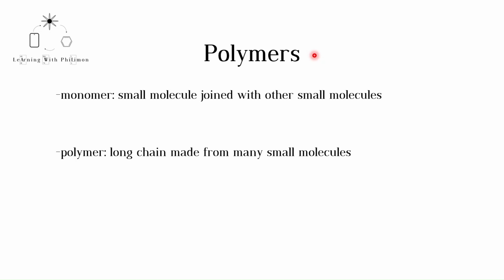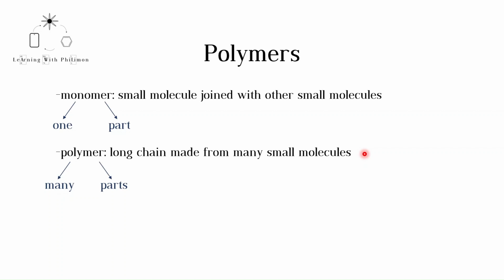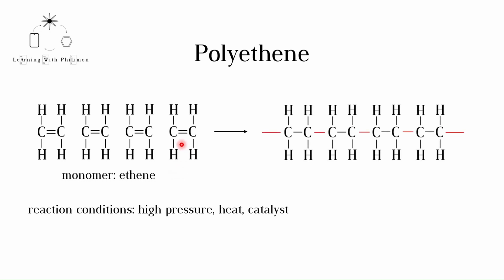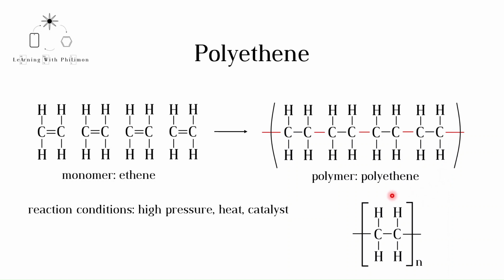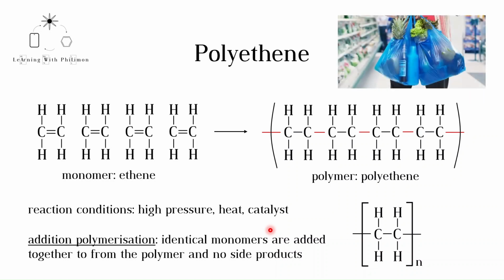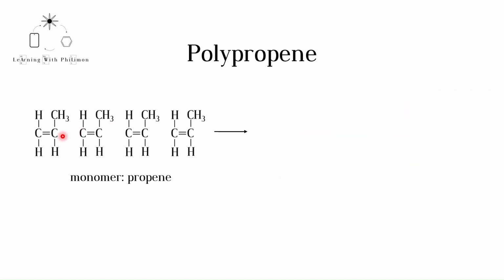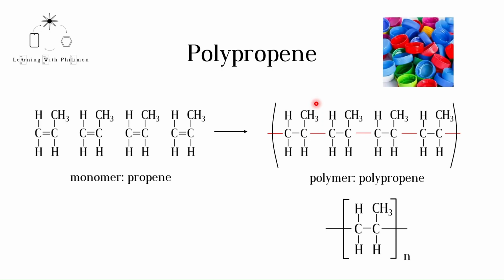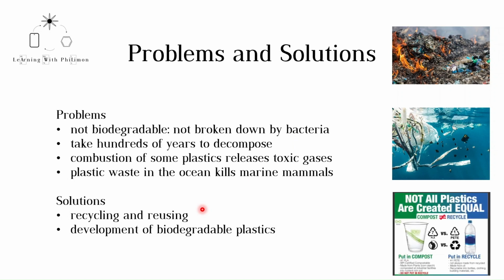Addition Polymers (GCSE, IB & A level Chemistry)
In this video we will see that plastics are polymers that are made in a process called addition polymerisation.